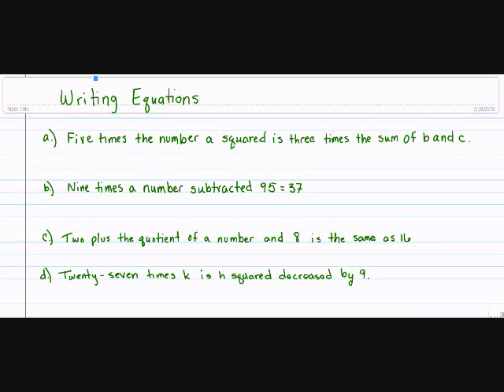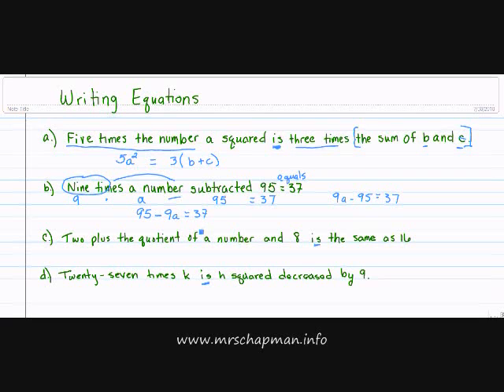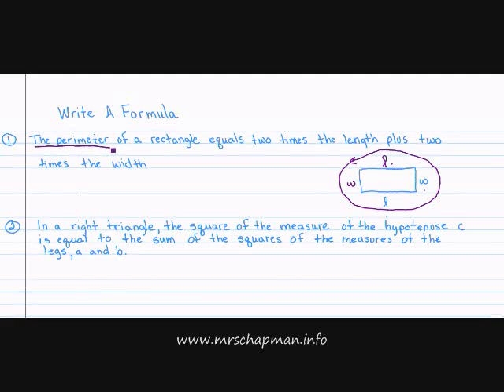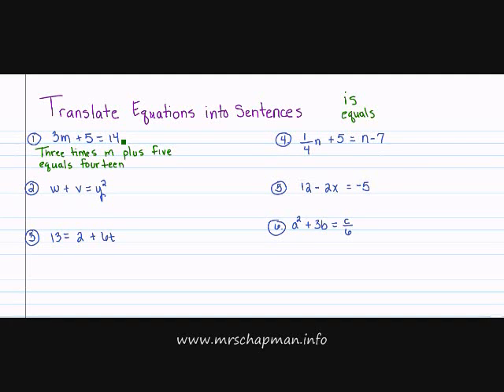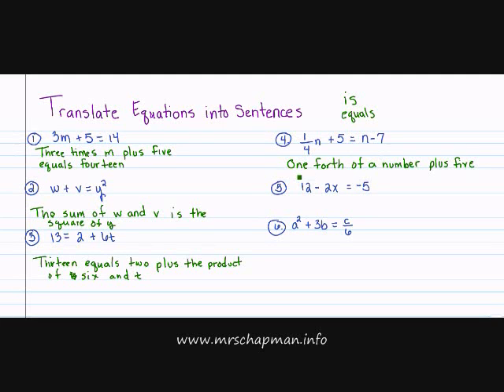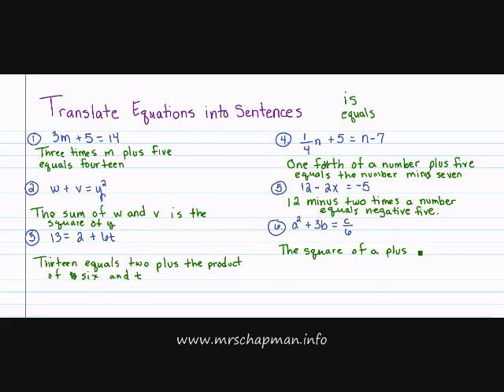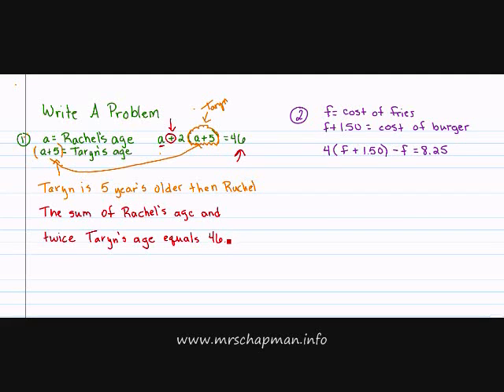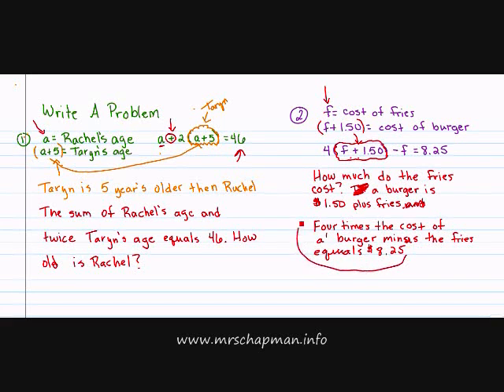Algebra 1: 2.1 Writing Equations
Algebra 1:  Writing Equations
2.1  Translate Algebraic and Verbal Equations
0:00  Translate Verbal Problems into Algebraic Equations
5:45  Write a formula from a Word Problem
8:47  Translate Algebraic Equations into Verbal Problems
17:30  Write a Algebraic Word Problem from the given information